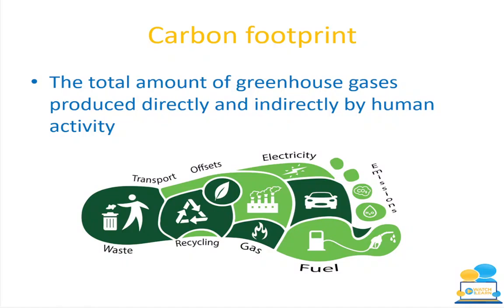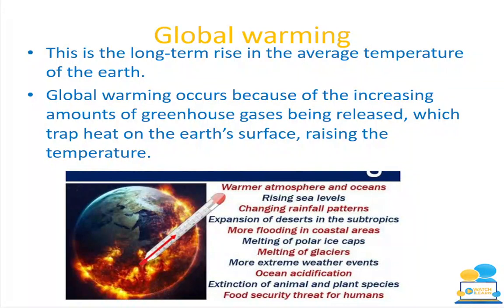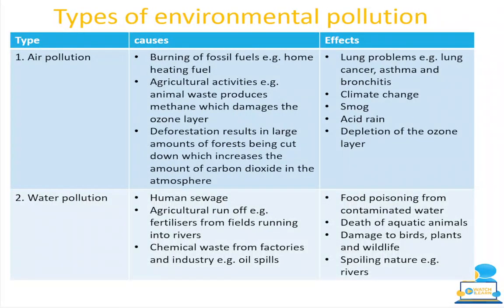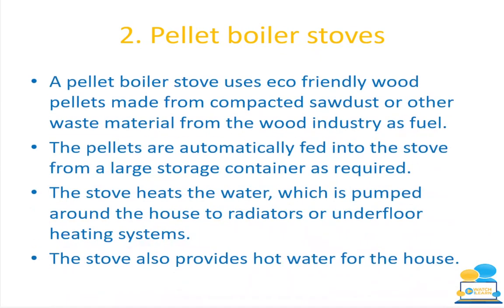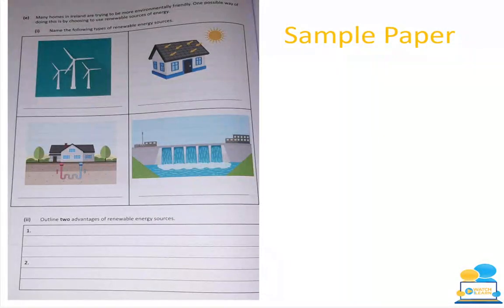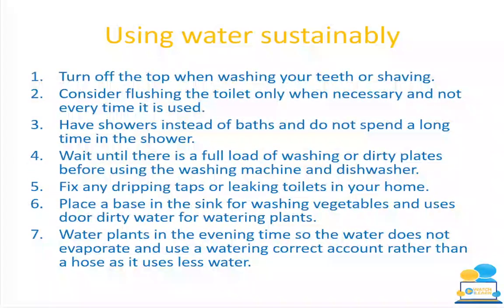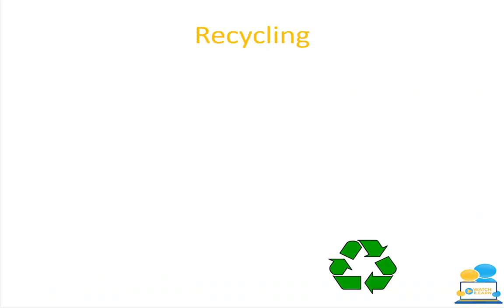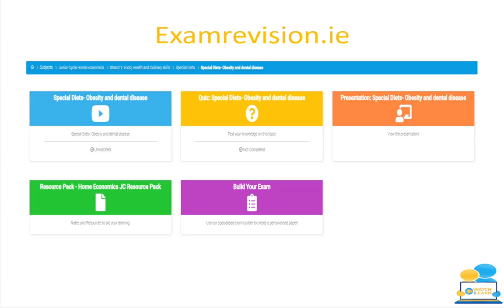Saturday Session Sustainable and Responsible Living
This SaturdaySession will look at sustainable and responsible living. Amy will explore how the Family can become more sustainable and live a more responsible life. This is is a topical area due to climate change and the rising costs of living for the family.

Learn 🤓 Challenge❓Success🏆